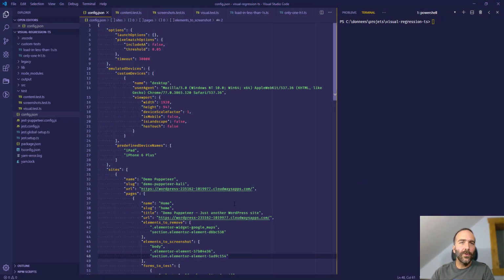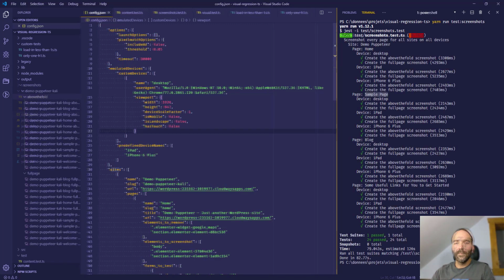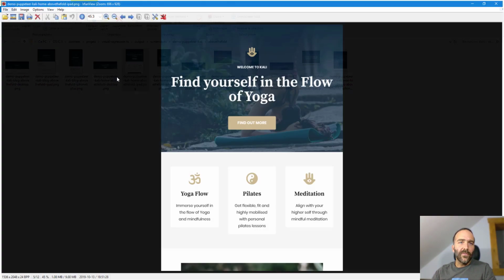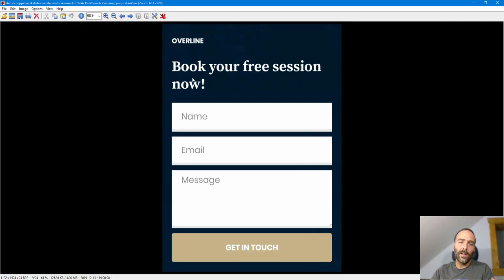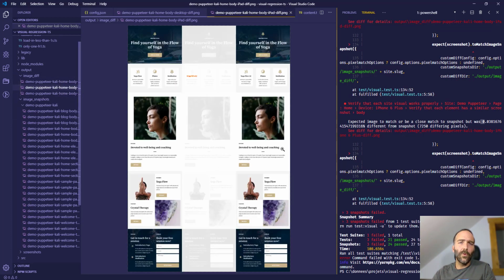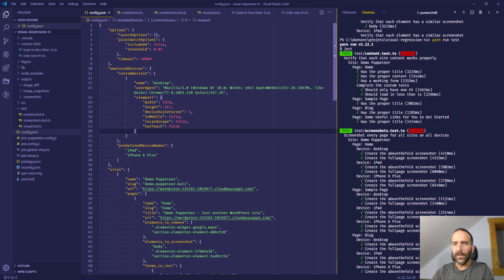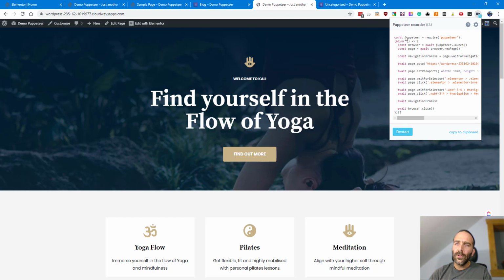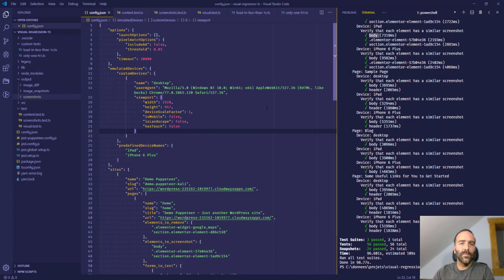Take automatic screenshots of your web pages and do your own visual regression tests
Speed up your website maintenance tasks, reduce manual errors, and improve your care plans by using automatic screenshots and your own visual regression tests using Node, Jest and the awesome Puppeteer headless browser.

This quick demo of a weekend project will show you how to create an automatic screenshot of all the web pages of your sites. You will also learn how to create your own visual regression tests using Node, Jest and the Puppeteer headless browser.

This was only a spare time weekend project. It's not polished at all, but the potential is there to help us improve our maintenance workflow.

I've uploaded the code to a public GitHub repo so you guys can play with it and help improve it.